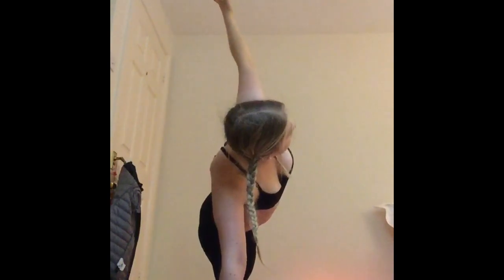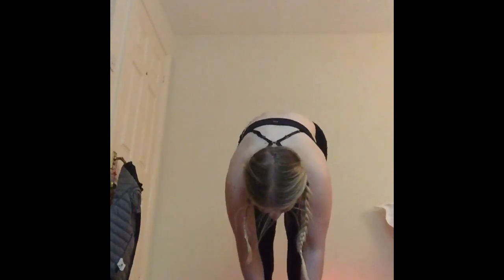Gooood morning yoga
Confident beginner/intermediate flow for the morning. Starting slow slow and gaining energy.
Enjoy, namaste

Rosie xx